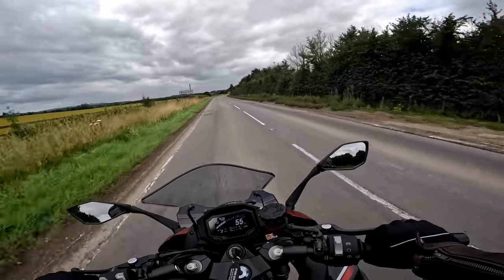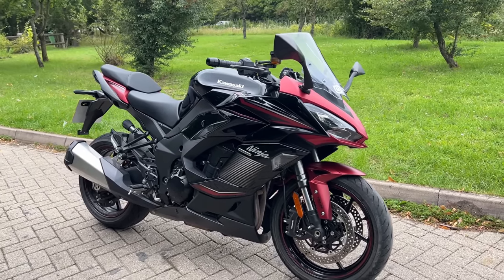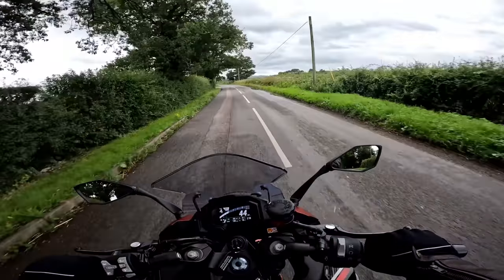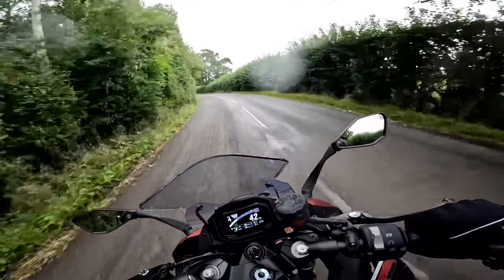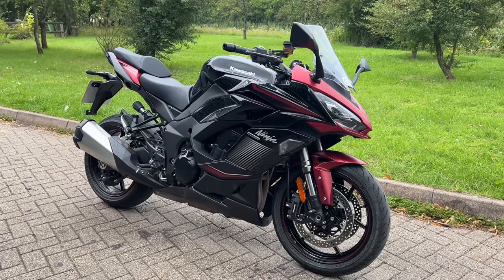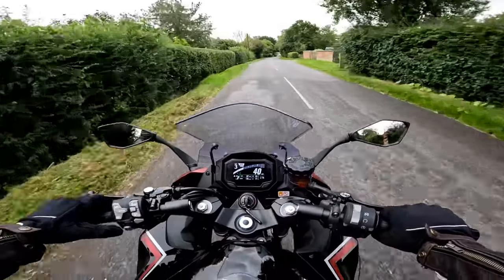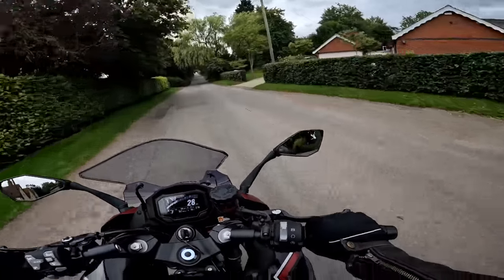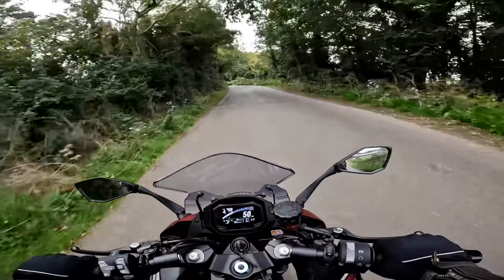2023 Kawasaki Ninja 1000 SX Review - New Electronics, Hot Styling, and a Name Change!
I love an "old school" sports tourer me so I'm surprised I haven't got to the much improved Kawasaki Ninja 1000 SX before now - Here's my first ride review of this capable big mile muncher. Big thanks to Tony at "On Yer Bike" in Aylesbury for making this review possible - visit them